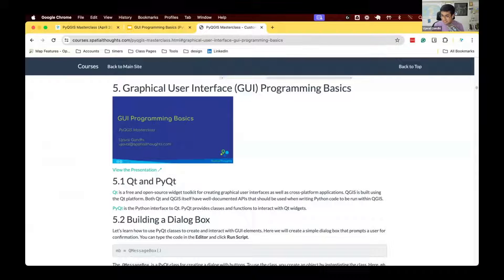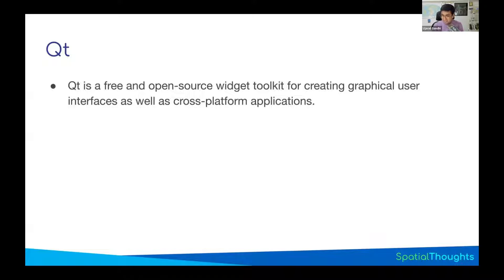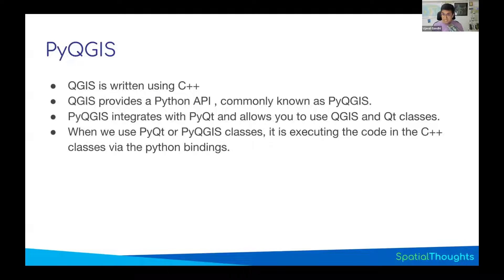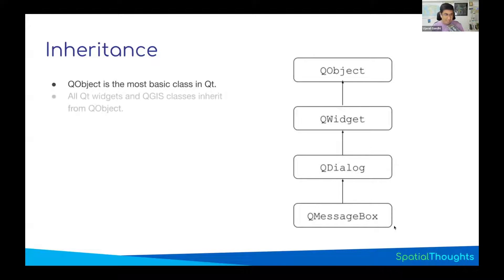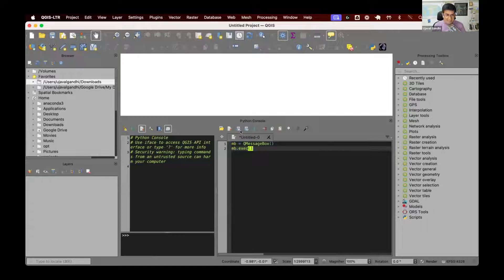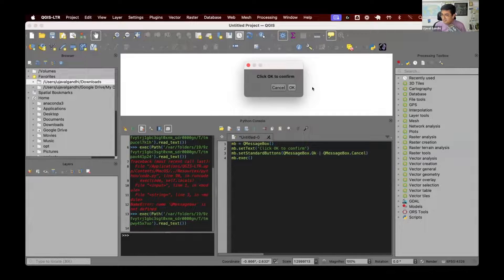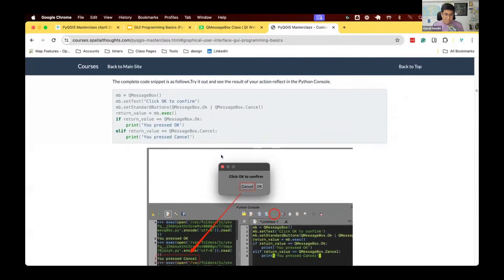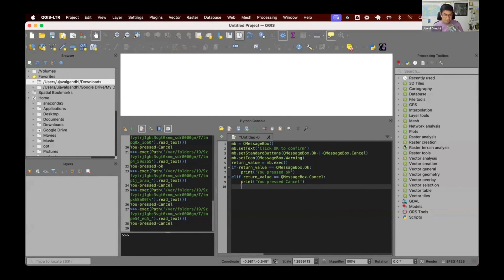Graphical User Interface (GUI) Programming Basics - PyQGIS Masterclass